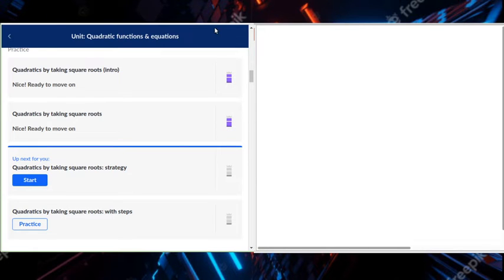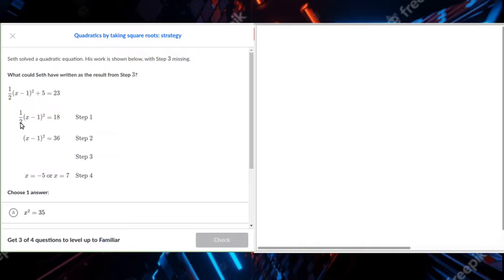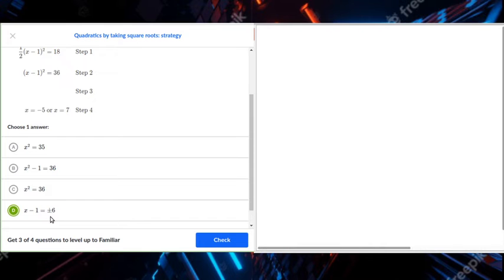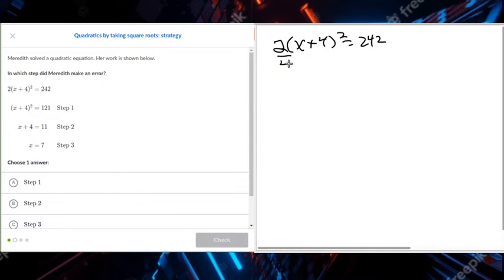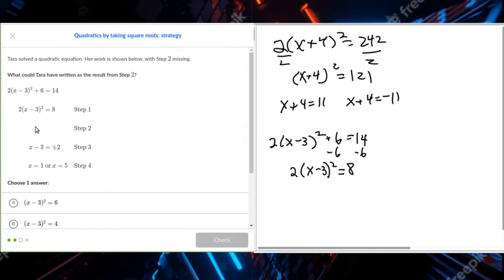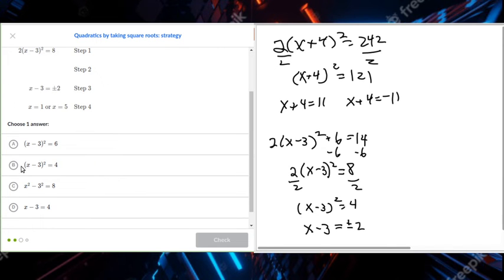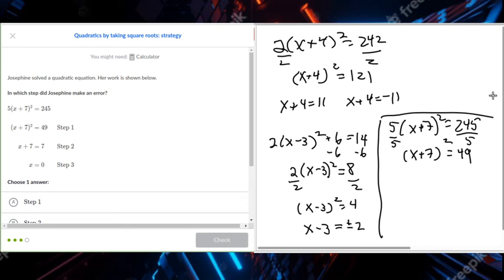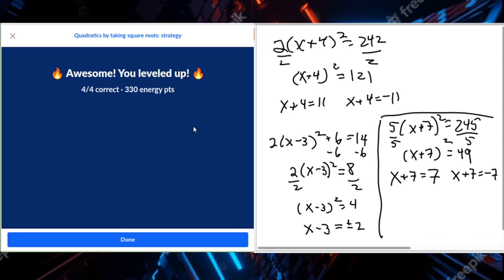Khan Algebra Quadratics by taking square roots strategy 2021